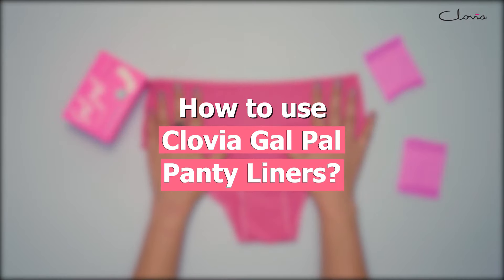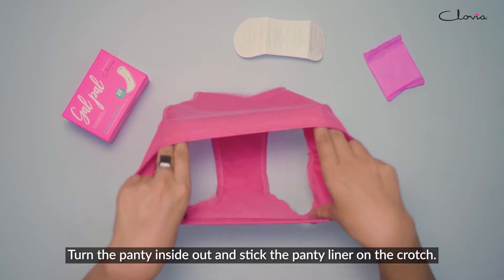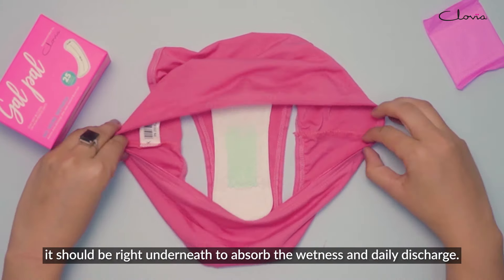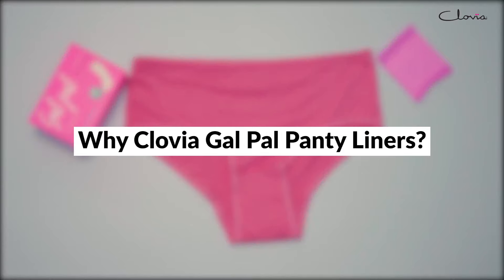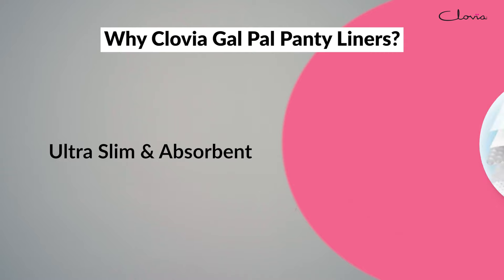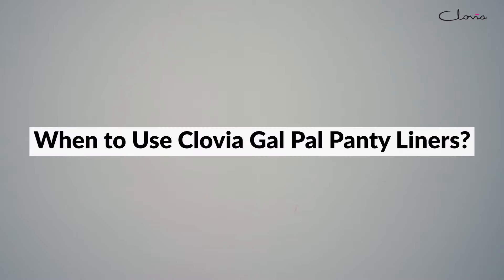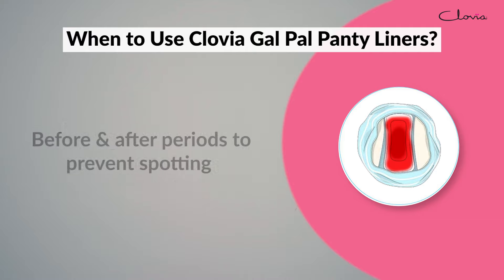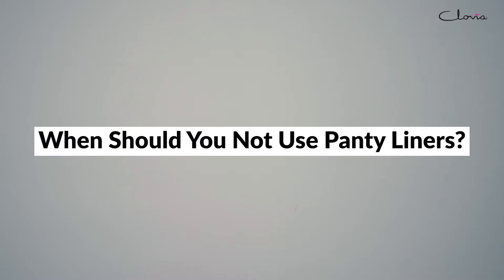How to use Clovia Gal Pal Panty Liners?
Panty liners can prove to be life-savers when it comes to absorbing daily vaginal discharge and pre/post spotting. Wear a panty liner and experience the difference as you can feel comfortable and refreshed all day long. But do you know how to use a panty liner? Here is how:
1. Take a panty liner from the packet and remove the backing paper
2. Stick the panty liner on the panty's crotch area.
3. Make sure that the panty liner sticks properly.

Why use Clovia Gal Pal panty liners?
Ultra-slim and absorbent
Super slim with a cotton top sheet for no rashes
Absorbs daily wetness & discharge
Shaped to fit your panty crotch perfectly

When to use Clovia Gal Pal Panty Liners?
Every day for absorbing daily discharge
Before and after periods to prevent spotting
During periods as a precautionary measure when you are using a tampon or menstrual cup

Benefits of using Clovia Gal Pal Panty Liners:
Prevents spotting on light period days
Light urinary continence
 Ideal for everyday use
Keeps the panty clean
Check the video to know more.